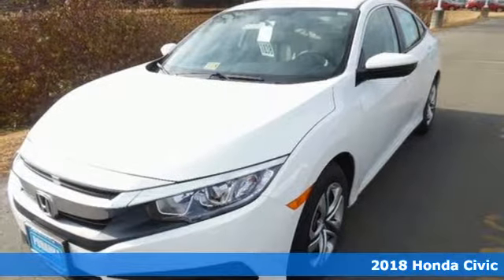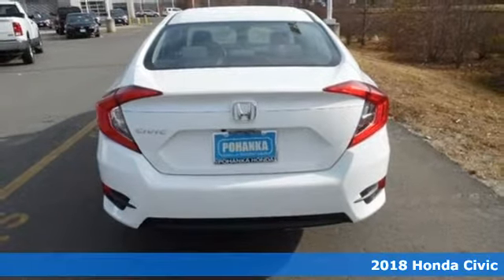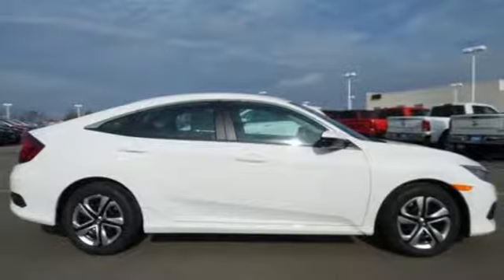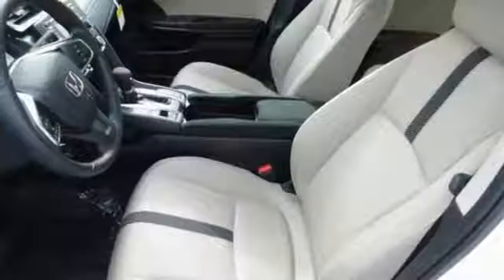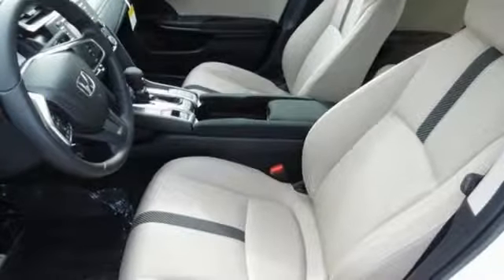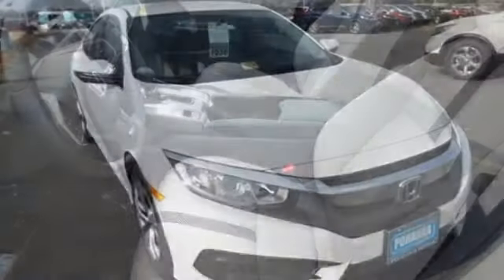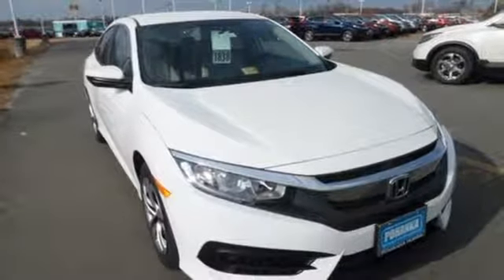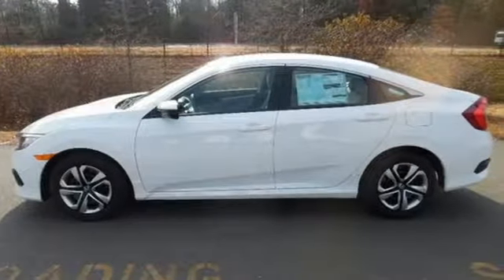New 2018 Honda Civic Fredericksburg VA Richmond, VA FJH512042 - SOLD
Year: 2018
Make: Honda
Model: Civic
Trim: LX
Engine: 2.0L I4 DOHC 16V i-VTEC
Transmission: CVT
Color: White
Interior: ivory
Stock #: FJH512042
VIN: 2HGFC2F51JH512042
Taffeta White 2018 Honda Civic LX FWD CVT 2.0L I4 DOHC 16V i-VTEC ivory Cloth.brbr40/31 Highway/City MPG**brbrbrAll prices exclude taxes, title, license, and dealer processing fee of $699.00. Published price subject to change without notice to correct errors or omissions or in the event of inventory fluctuations. All features not on all vehicles. Vehicles shown are for illustration purposes only. MPG is based on 2017 EPA mileage ratings. Use for comparison purposes only. Your mileage will vary depending on driving conditions, how you drive and maintain your vehicle, battery-pack (hybrid only) and other factors.

Address:
60 South Gateway Drive